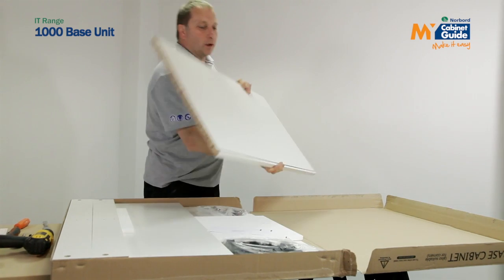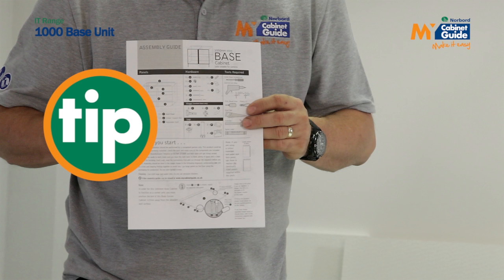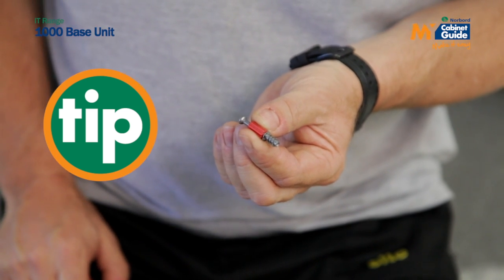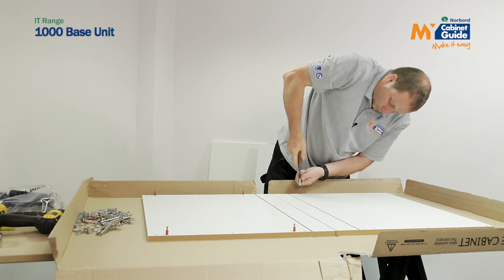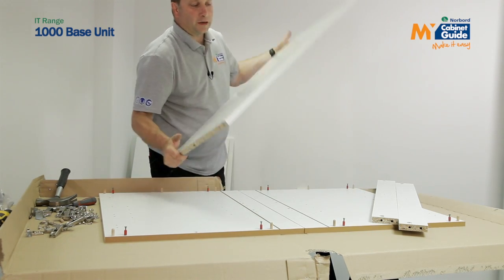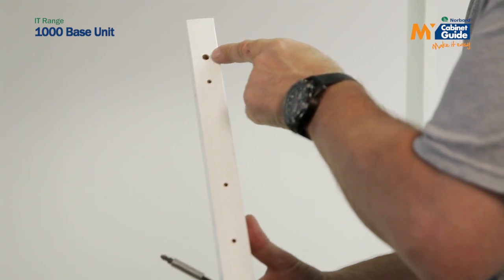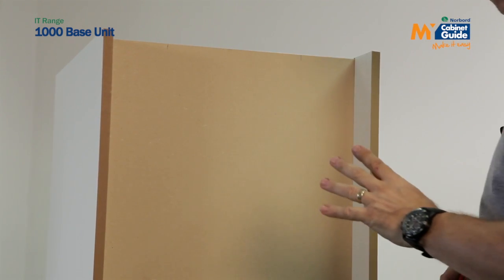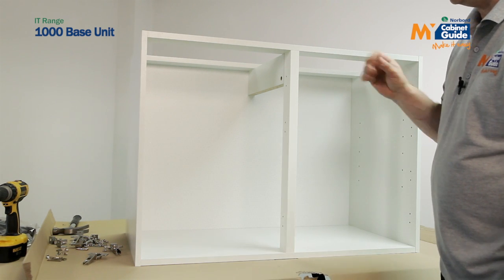IT Range 1000 Base Unit Assembly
A step-by-step guide on how to assemble an IT Range 1000 Base Unit, by Norbord.